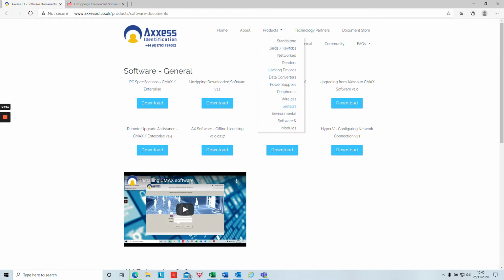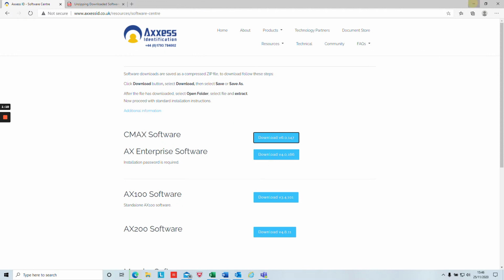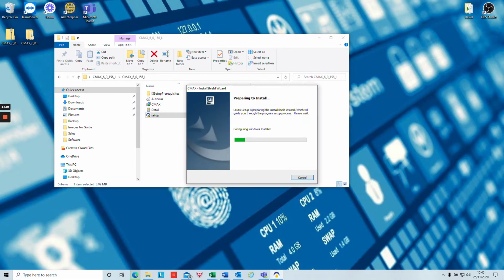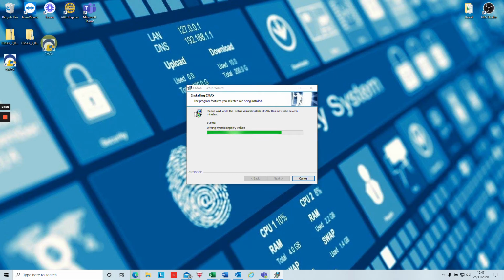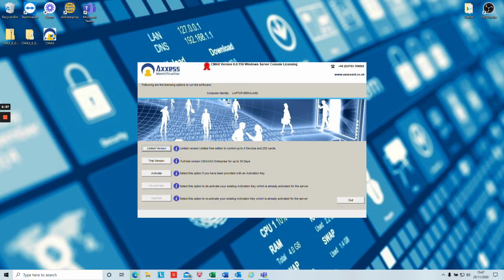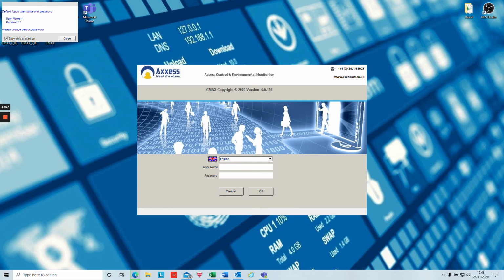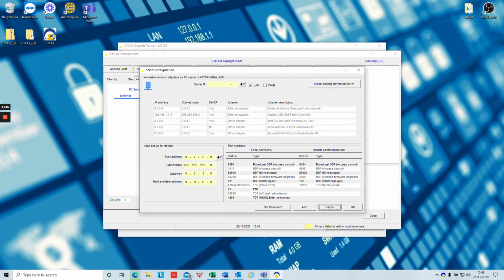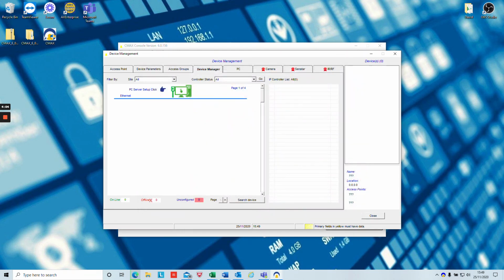Install CMAX Software from Axxess ID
Axxess ID shows you how to install your CMAX software.

AX integrated central management software licenses incorporating pre-bundled modules are available.